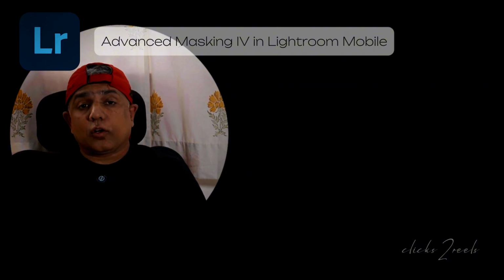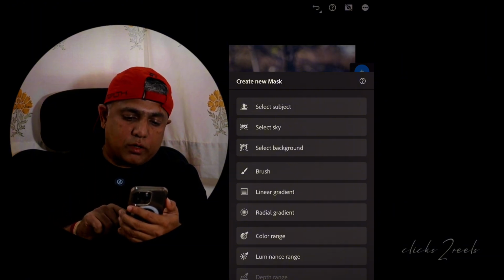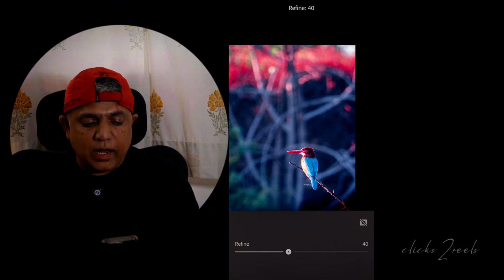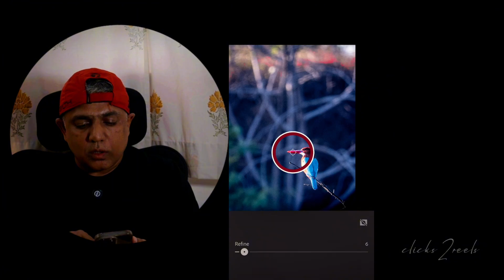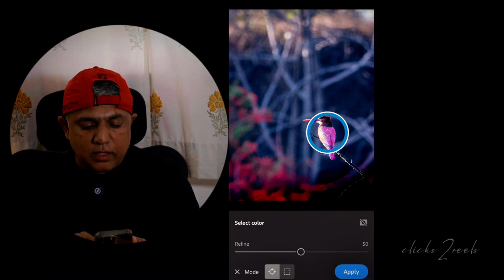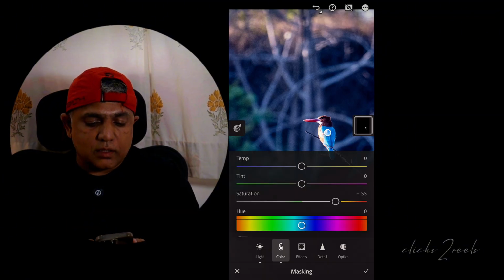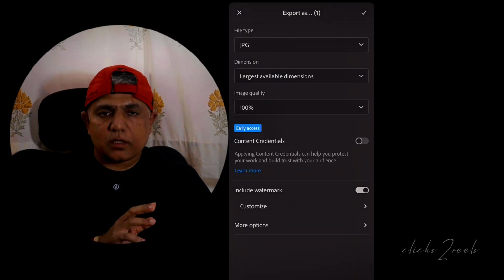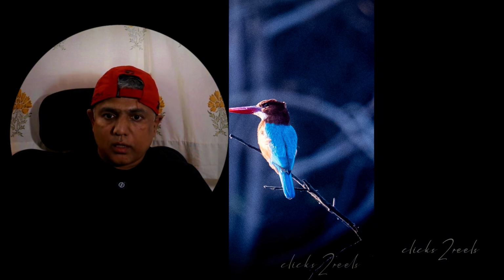How to Make Colors Pop Using Color Range Masking in Lightroom Mobile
🎨 How to Use Color Range Masking in Lightroom Mobile (Edit With Me)

In this video, you’ll learn how to use Color Range masking in Lightroom Mobile to edit specific colors in your photo with precision.

You’ll edit with me as I show you how to select and enhance colors using the Color Range mask, using the same kingfisher photo from the previous videos. This technique is perfect when you want to adjust colors like blues, greens, or oranges without affecting the rest of the image.

This tutorial is ideal for beginners moving toward intermediate editing, young creators, and small business owners who want more control over color editing on mobile.

 • What Color Range masking is in Lightroom Mobile
 • How to select specific colors in a photo
 • How to refine a color range for better accuracy
 • How to enhance colors without over-editing
 • When to use Color Range instead of Brush or Radial masks

📥 Edit With Me – Download the RAW Photo

Download the RAW kingfisher photo used in this video here:
👉 [RAW Photo Link Here]

🔔 Part of the Clicks2Reels Lightroom Mobile Series

This is Video 5 in my Lightroom Mobile series where I simplify mobile photo editing using tools like:
 • Lightroom
 • Snapseed
 • Photoroom

The goal of this series is to help you level up your editing skills step by step and create better photos for social media.

If this video helped you:
 • Comment and tell me which masking tool you want to learn next

Lightroom mobile color range mask
Color range masking Lightroom mobile
Lightroom mobile masking tutorial
Lightroom mobile color editing
Photo editing on phone
Edit with me Lightroom
Clicks2Reels